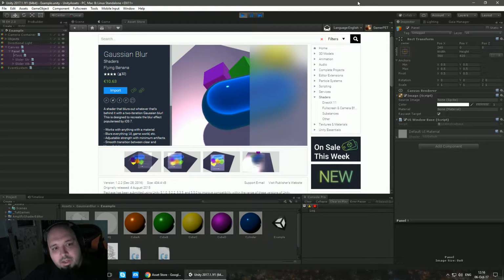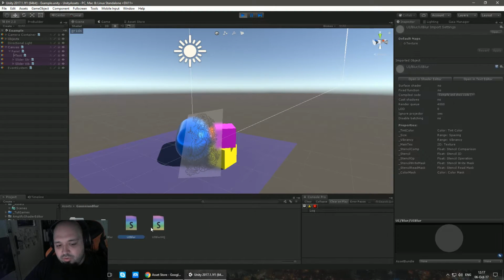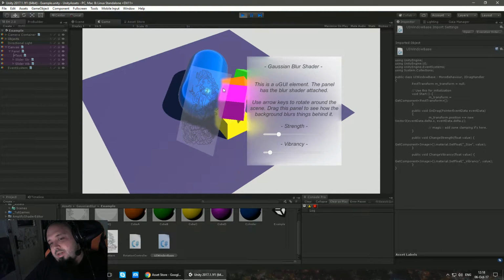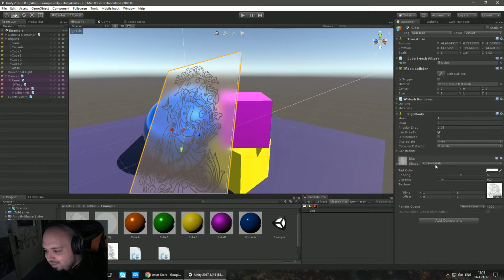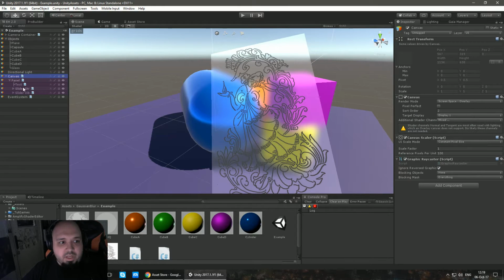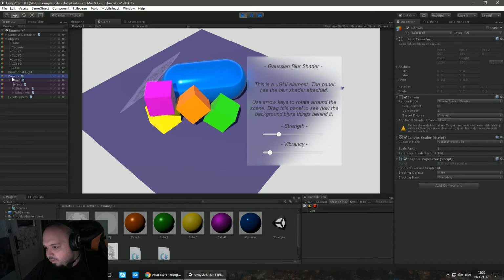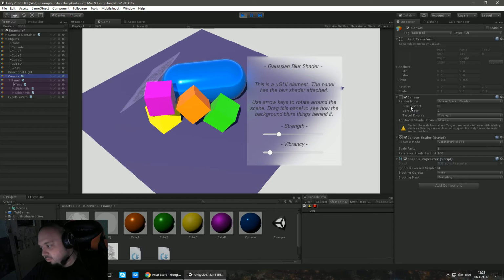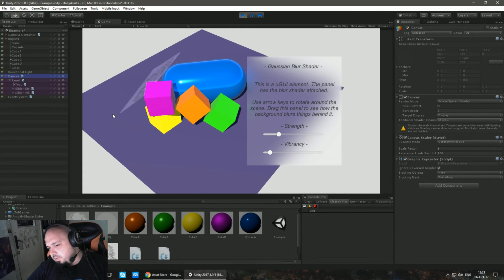Gaussian Blur - Unity Asset Review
Gaussian Blur is a Blur shader for Unity available on the asset store.